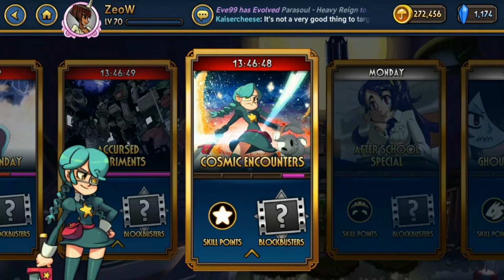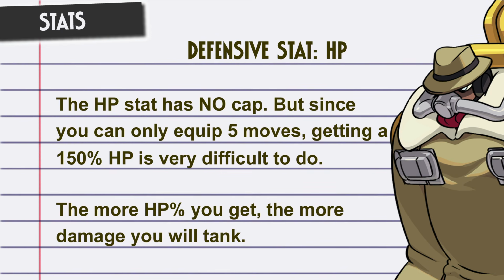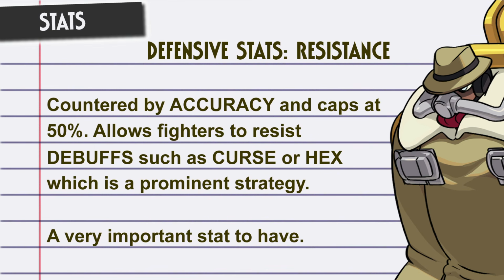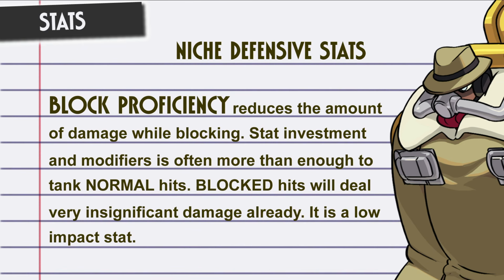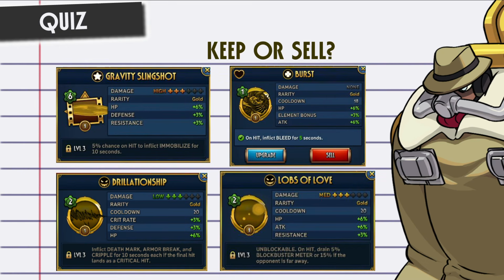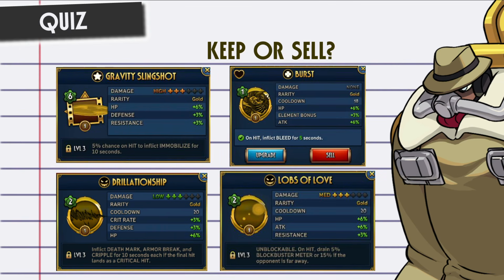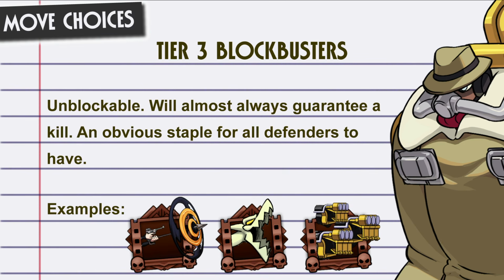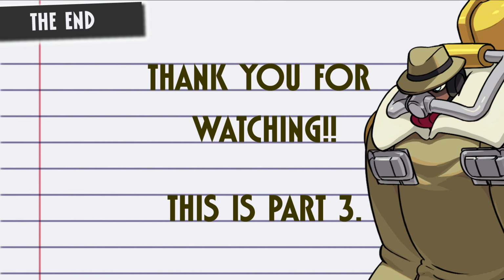[Skullgirls Mobile] Guide on MOVE STATS (part 3)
In part 3, I shift my focus from offense to defense! There's a lot of parallel that can be drawn between offense and defense but the difference lies in the AI behavior. Be sure you equip moves that maximizes the chances for the AI to activate them and make it harder for the opponent to finish them off!

I talk a lot in this video since it has a lot of theory so BE SURE TO USE SUBTITLES!! I manually update the subtitles so that it contains exactly the same information as what I'm saying in the video.

Link to explanation on stats

Investment calculator to see how much coins it takes to level up moves